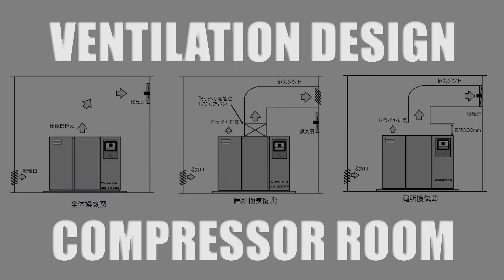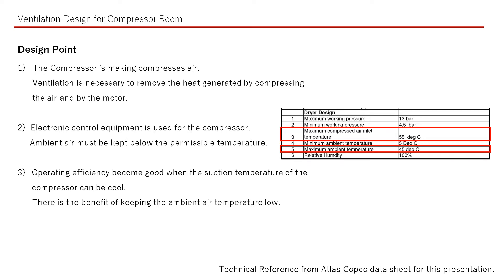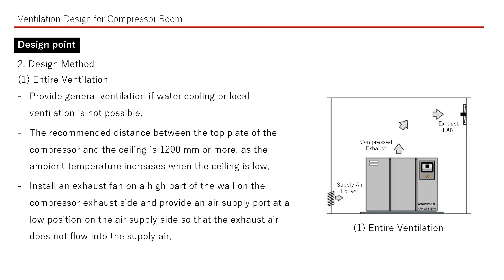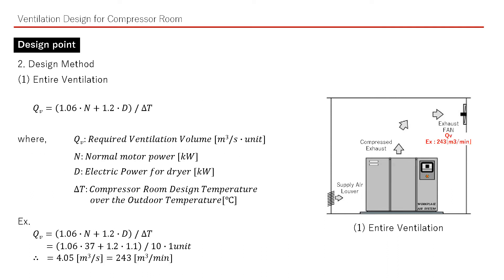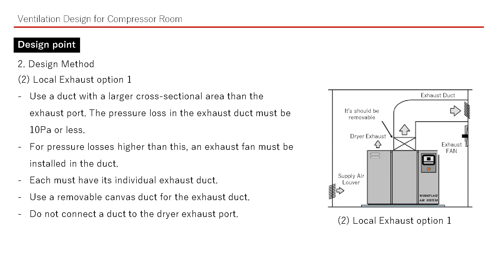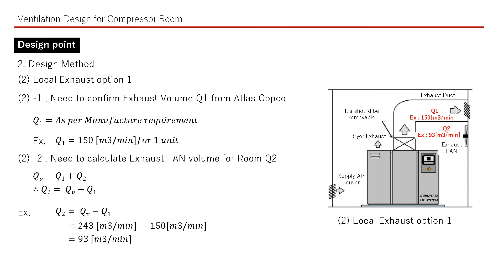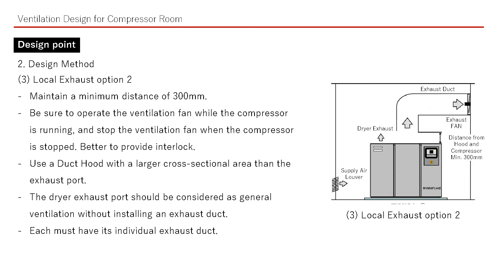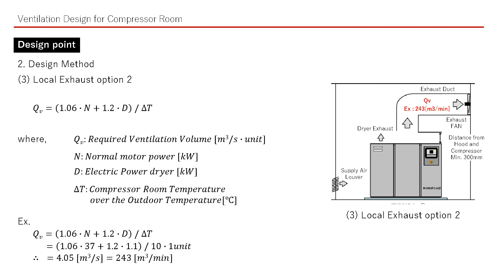MEP Design[HVAC]Exhaust Design for Compressor Room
Introduction about Exhaust Design for Compressor Room.

For MEP Staff/Managers working in Japanese Company.
For MEP Japanese in Oversea project.
This movie is useful for your understanding of Method of MEP design in Japan.

Electrical/HVAC/Plumbing Design
建築設備設計、ローカルスタッフ、教材、コンプレッサー室の換気